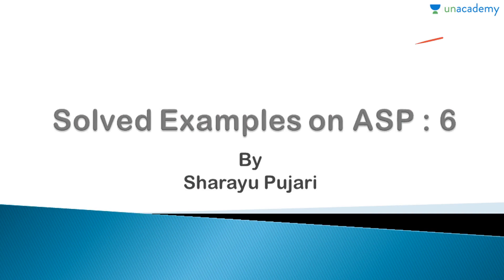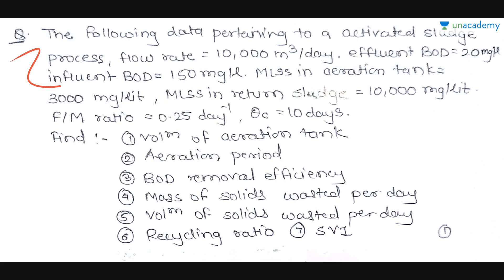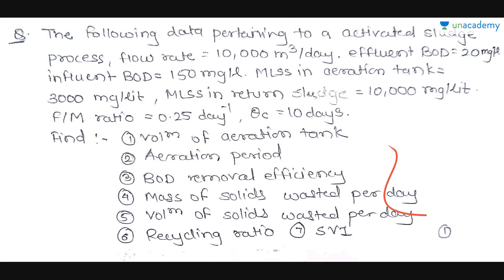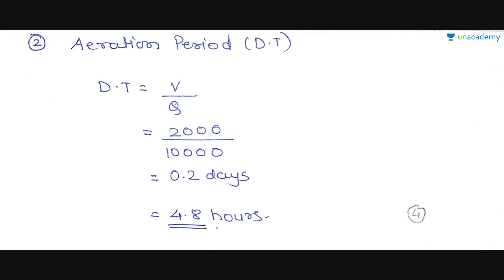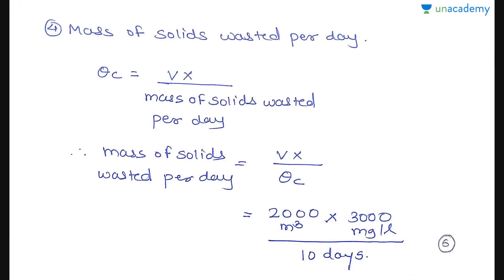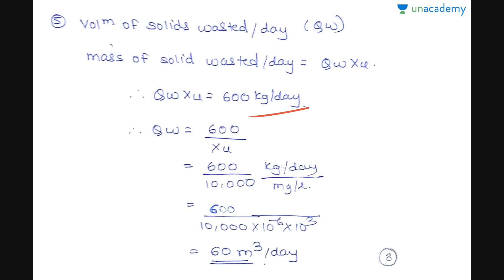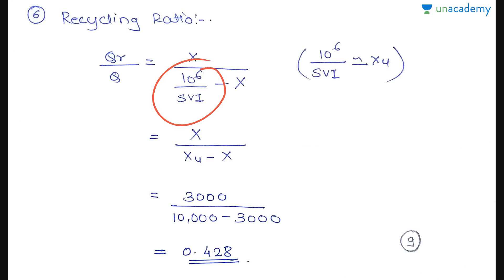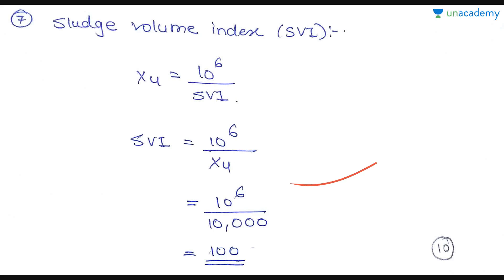Treatment of Sewage - Activated Sludge Process - Solved Examples(Part 6) - GATE(CE)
Treatment of Sewage forms an important topic in the civil engineering. In this video, Sharayu has introduced the concept of Activated Sludge Process, under the course, "Treatment of Sewage" and has discussed few solved examples regarding the same.

The activated sludge process is a type of wastewater treatment process for treating sewage or industrial wastewaters using aeration and a biological floc composed of bacteria and protozoa. The activated Sludge plant involves wastewater aeration in the presence of a microbial suspension, clarified effluent discharge and the return of remaining biomass to the aeration tank. Some important terminology and formulae are also illustrated.